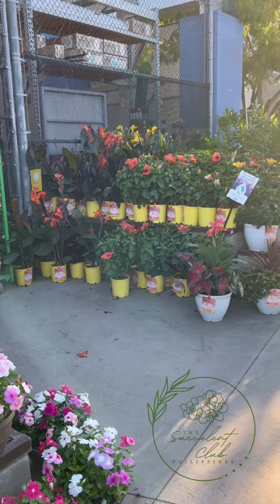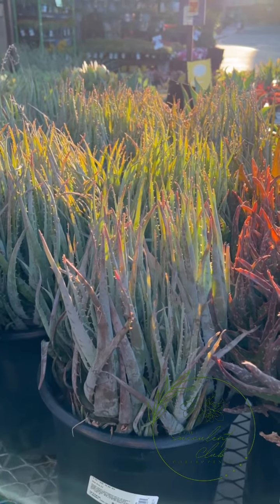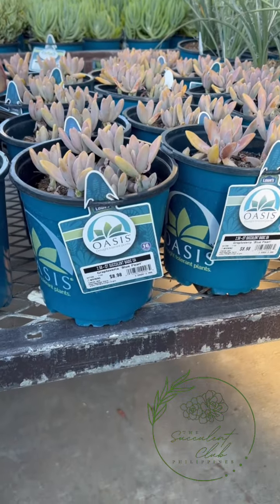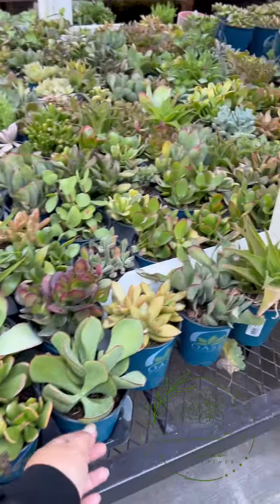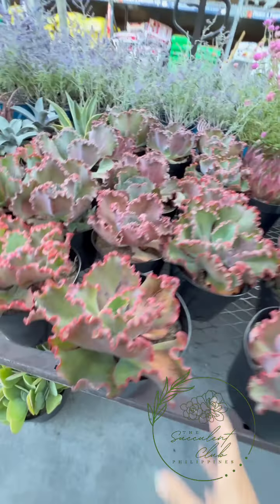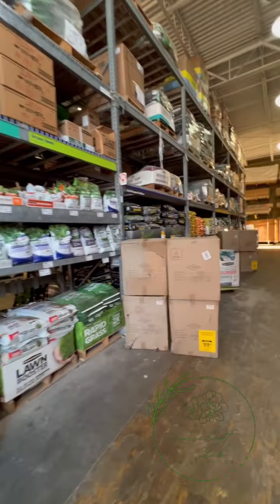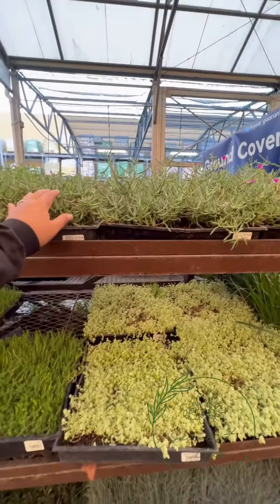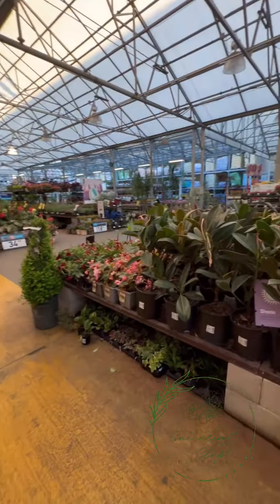Garden Center sa Amerika! Sobrang laki!!